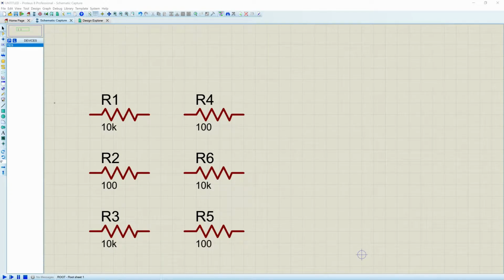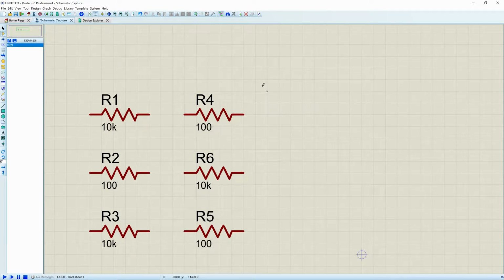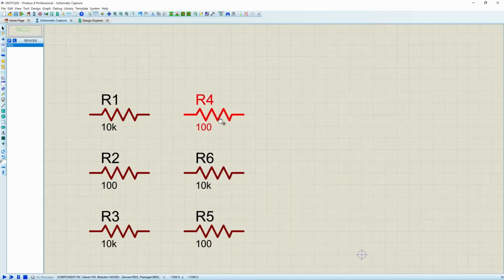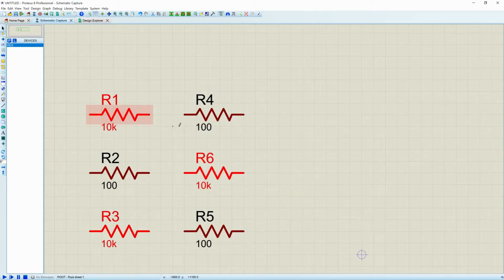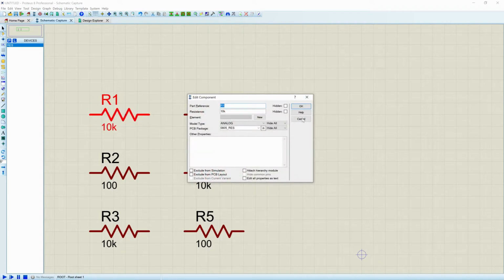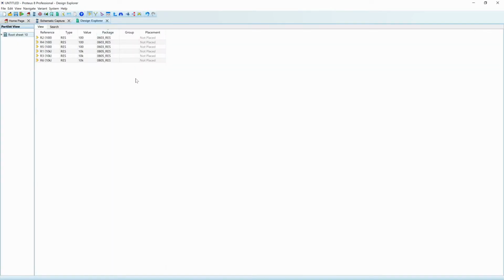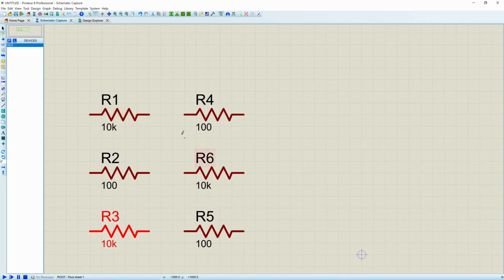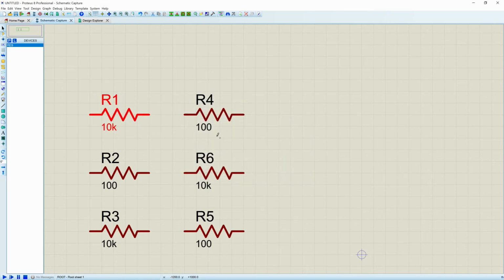Quickly Tag and Assign Parts in Proteus!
Selecting multiple parts in Proteus is easy with the tag and assign tools. Following these easy steps you can sort though an entire design to update packages, values or any other editable fields.

Proteus tutorial for beginners
schematic capture software
labcenter
proteus tutorial
proteus design suite
assign properties
tag multiple parts
tag parts in Proteus
Assign properties in proteus
proteus tools
Design explorer
pcb design
proteus 8
proteus for beginners
pcb cad software
Pcb design software
pcb design tutorial
advanced proteus
proteus beginner tutorial
proteus simulation
proteus circuit simulation